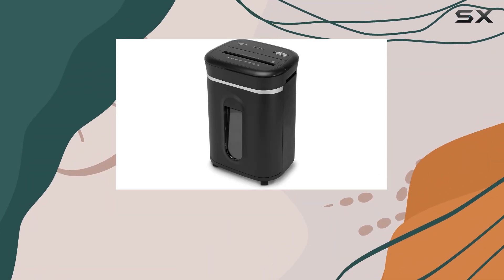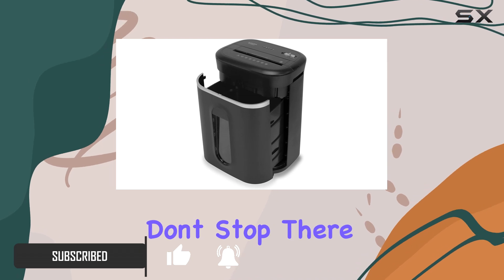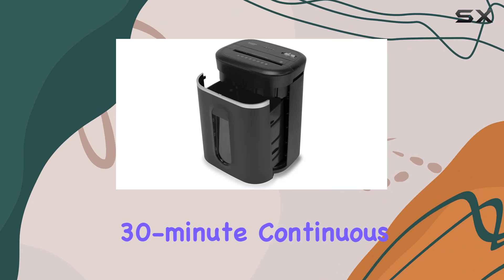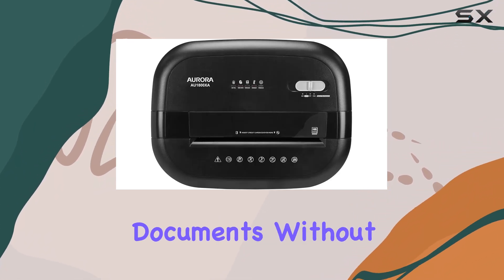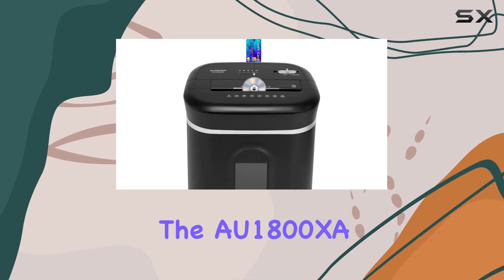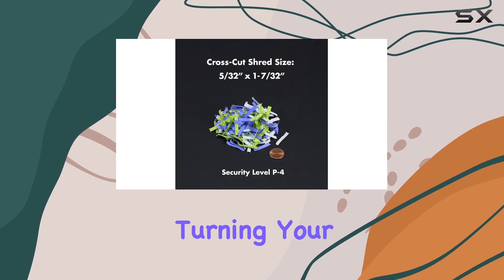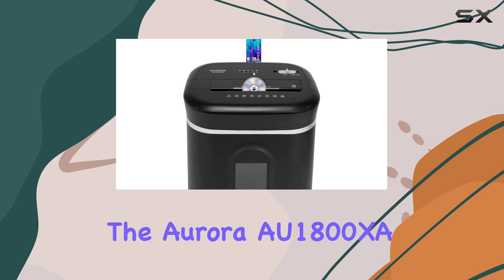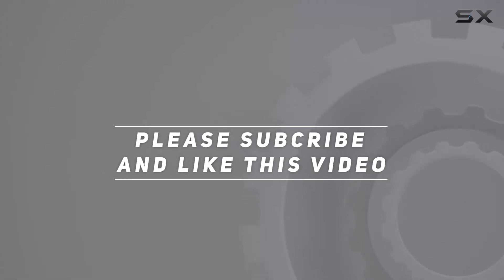Aurora AU1800XA Crosscut Shredder: The Best Paper Shredder for Home or Office!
0:00 Intro
0:06 Review

Things that we mentioned in this video:
Aurora AU1800XA Anti-Jam 18-Sheet : B07FTP7MJ2